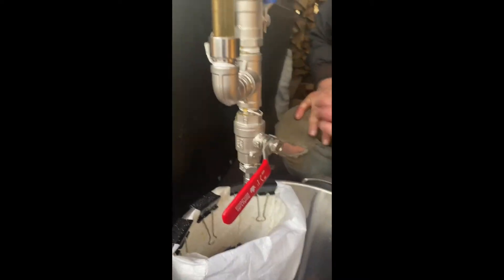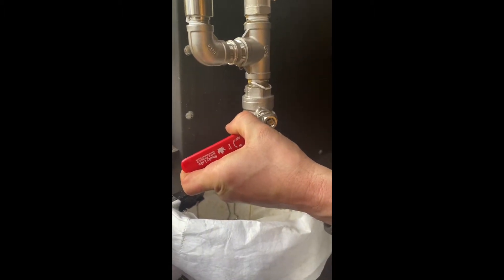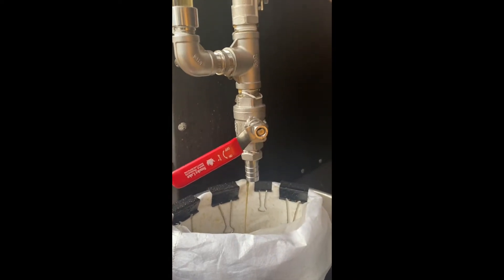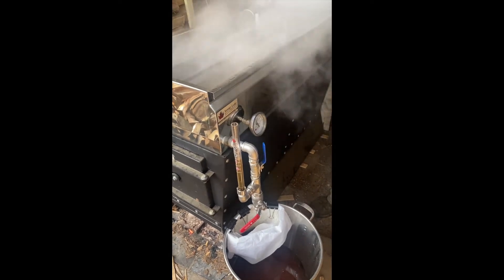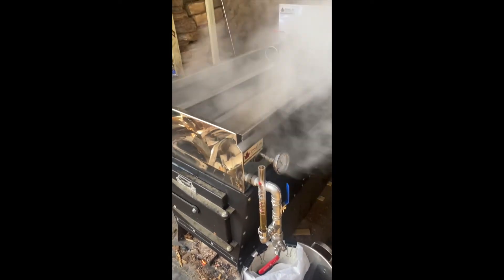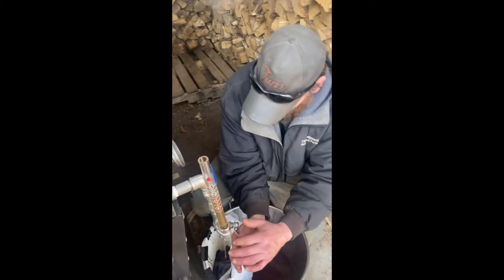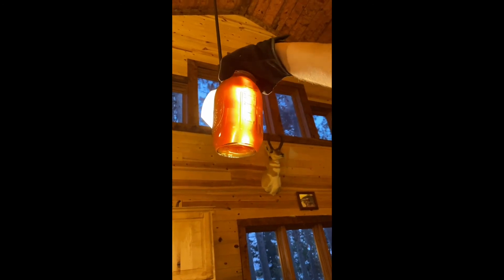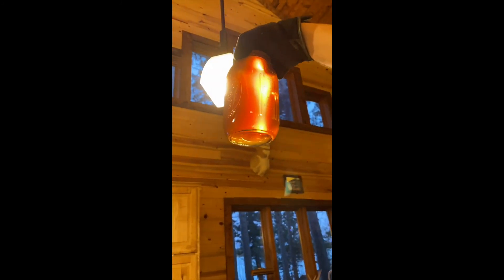Wiste's Sugar Shack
Wiste's Sugar Shack, Minnesota, using Smokey Lake Products from Wisconsin